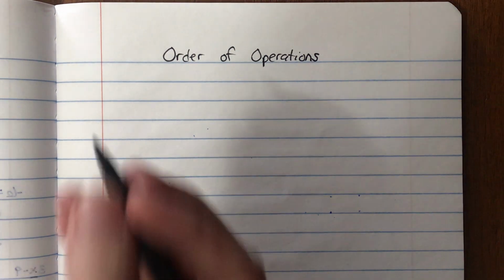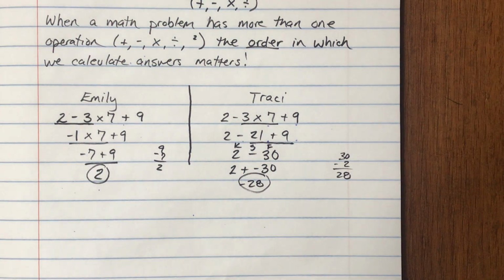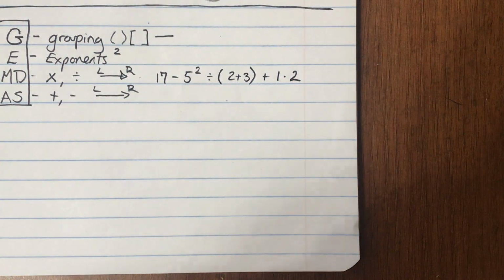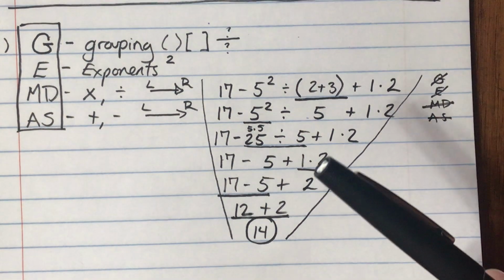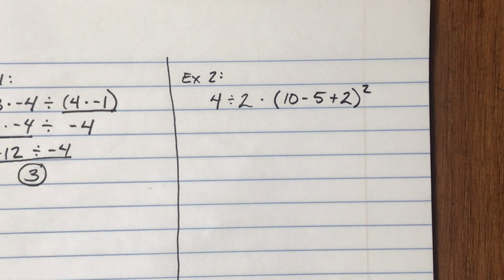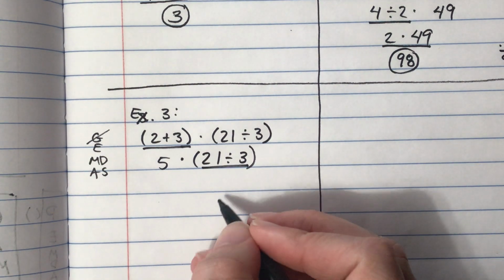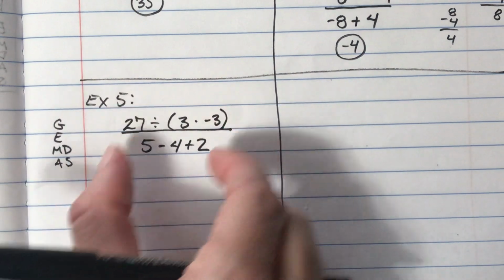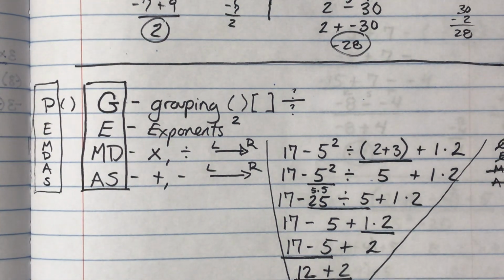Order of Operations